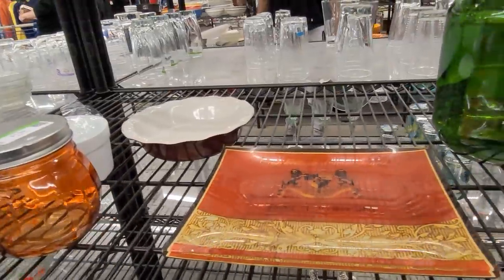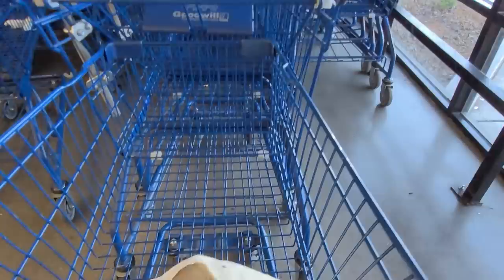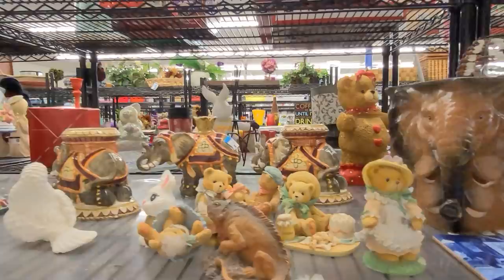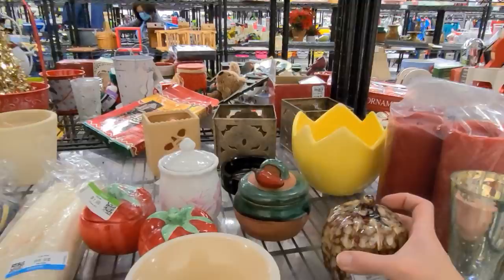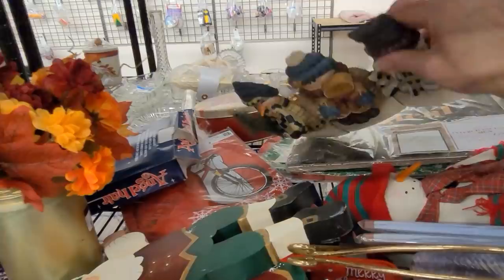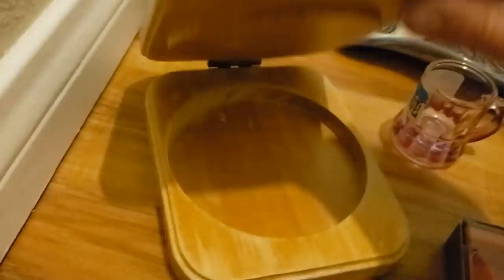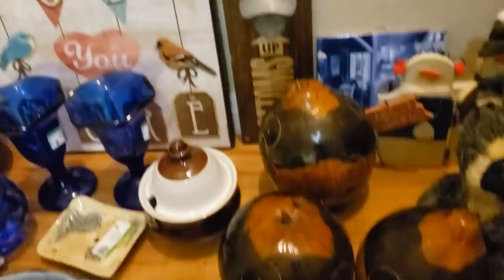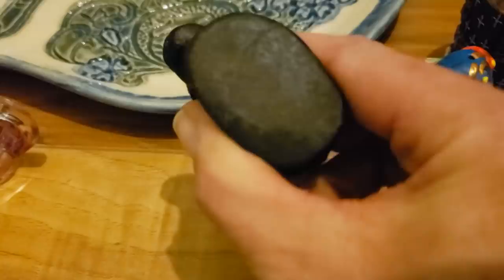This GOODWILL is a GOLDMINE! / A $4 item LISTED ON EBAY FOR $250?? / THRIFT WITH ME! / Bear & Bandit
I found a Snowglobe for $3.99 at my favorite Goodwill. I found it listed on Ebay for $250!
Its Tuesday afternoon at Goodwill. It was an absolute goldmine! Thrift with me and learn what to bolo and what to leave on the shelf and why. I found two more pieces to my Peruvian Pottery Nativity set, two amazing snow globes, some English American AND Portugese pottery, a fantastic Terracotta cut out Vase, a vintage tile and some Historical Medieval themed drinkware!!! Stay to see Bandit our tuxedo cat investigate our new black German Shepherd puppy Bear, learn how to condition a wood trivet and watch my haul featuring Bandit and Ziggy, where I show you everything I found, what I paid and what I expect to get for it. so, lets go thrifting!

Video 78